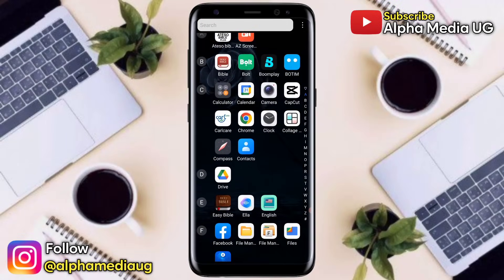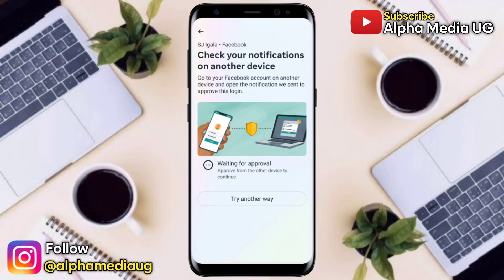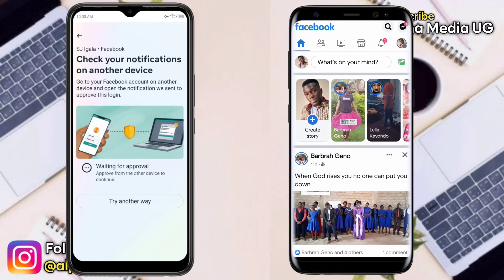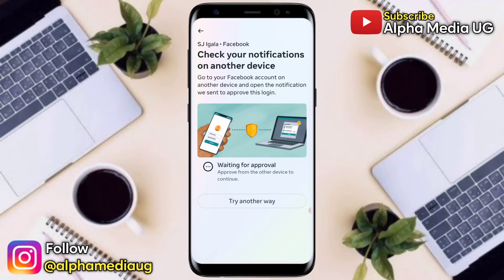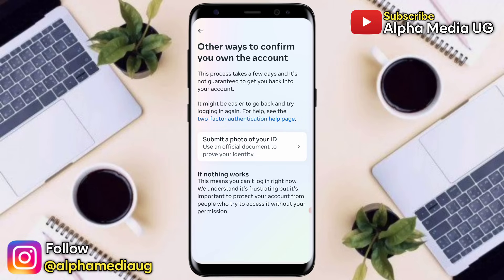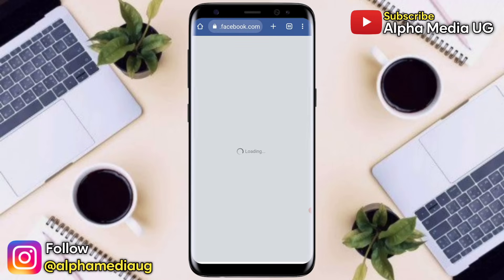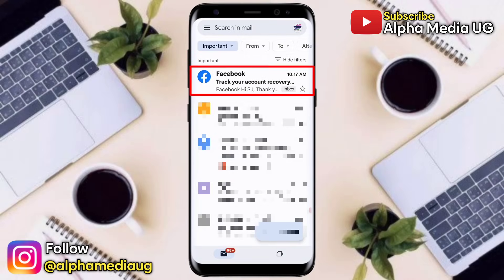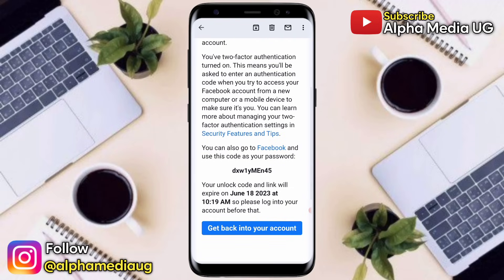NEW! Fix Check your Notifications on another device Facebook Two Factor Authentication Problem 2024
I'll show how to Fix Check your Notifications on another device Facebook Two Factor Authentication Problem. The message at the bottom shows waiting for approval. This is also searched as login approval needed facebook problem,check your notification on another device facebook problem and check your notification on another device facebook 2023.

I hope this also helps for the following:
How can I recover my Facebook account without two-factor authentication?
Can I bypass two-factor authentication?
What if you lose your phone with two-factor authentication?
What is the code generator for Facebook?